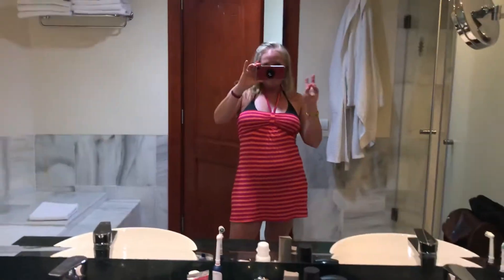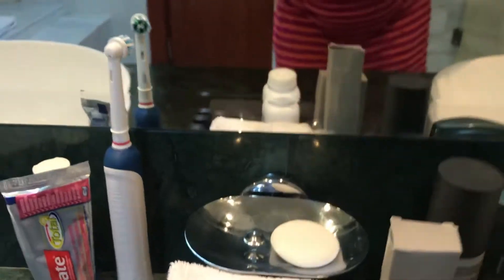Poolside Live Entertainment & Room Tour at the Luxury Bahia Principe Runaway Bay!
Junior Suite Sea View Room Tour with Charlene Calwell The Travel Agent Next Door. Building 25 on the 2nd Floor.